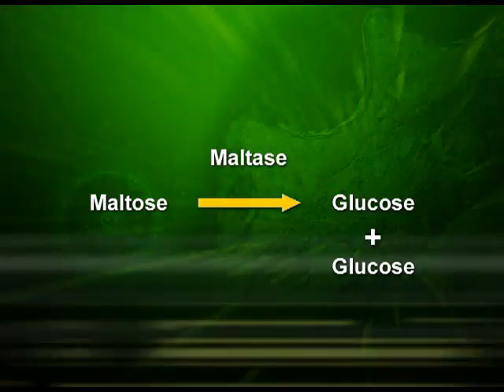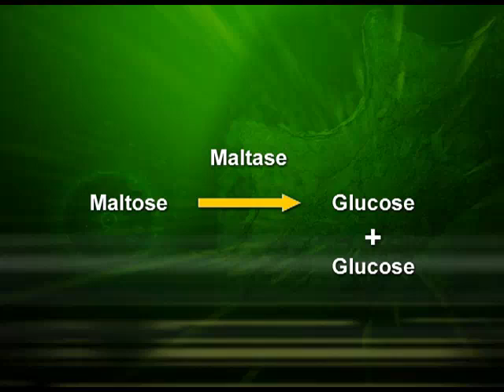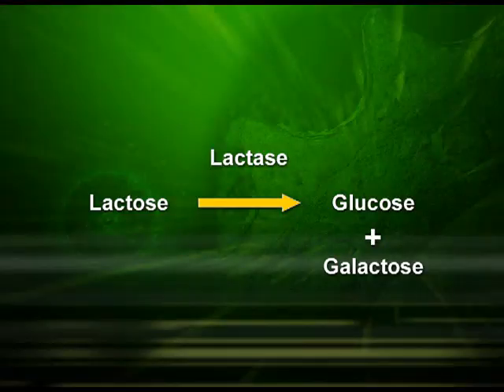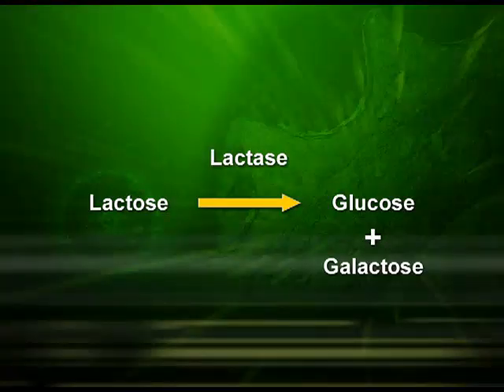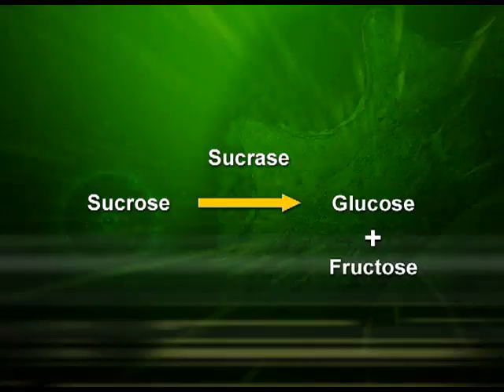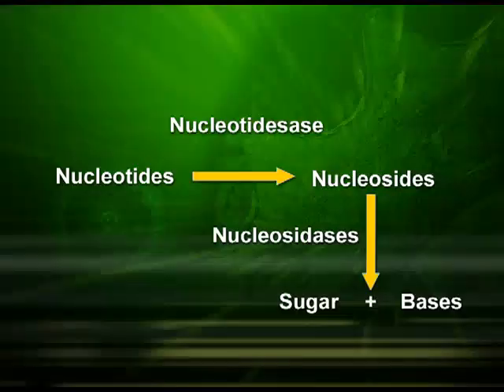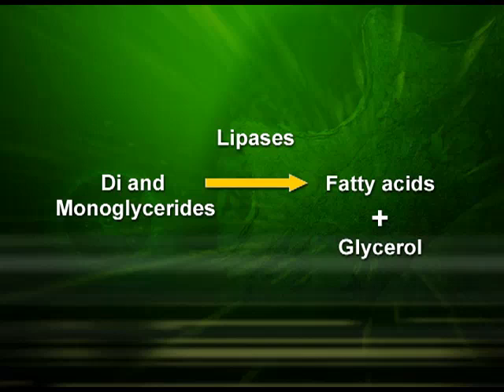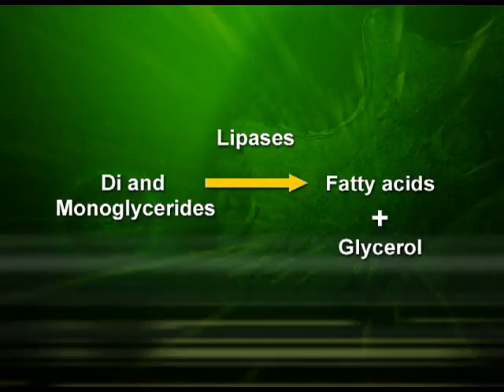CBSE Class 11 Biology (जीवविज्ञान ) - Elementary Canal - Part 2 (आहार नली - भाग 2 )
Biology (जीवविज्ञान )
Elementary Canal - Part 2 ( आहार नली - भाग 2  )